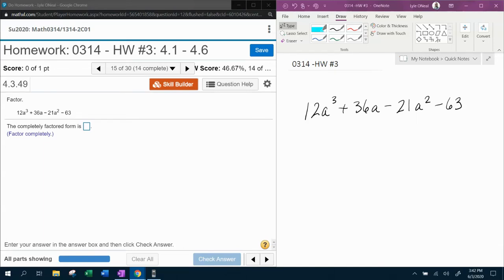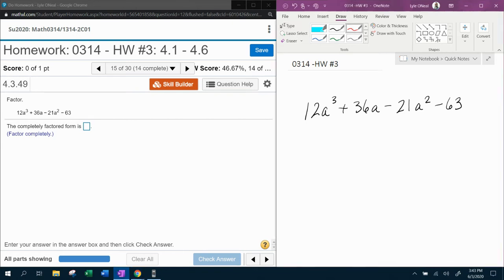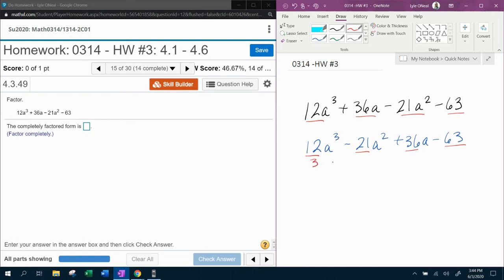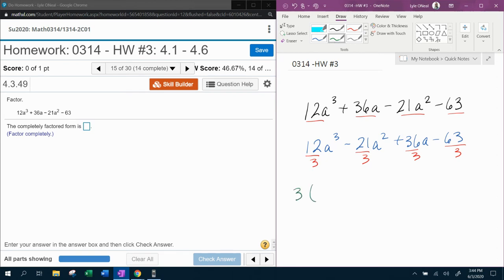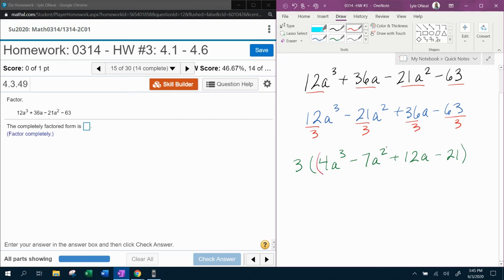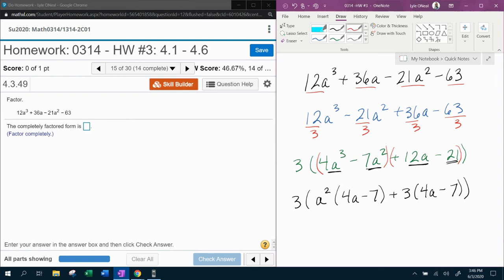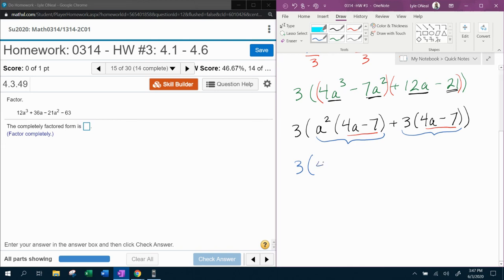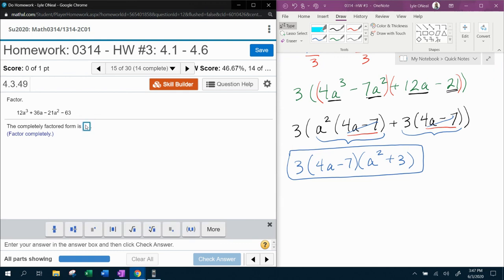College Algebra Coreq - HW 3: Question 30 - MyLab Math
Rewriting a polynomial expression in descending order, then factor the expression completely. Factor out the GCF and factor by grouping.